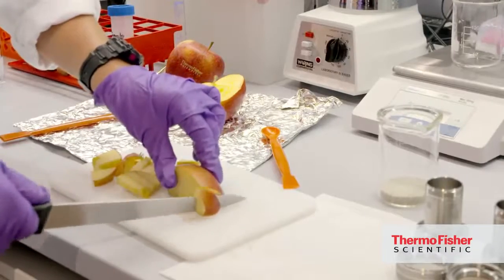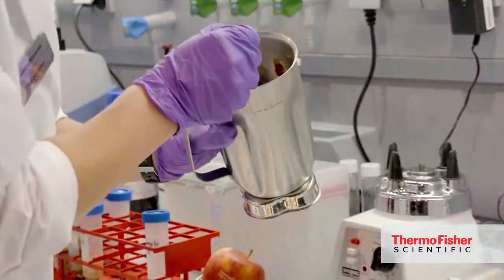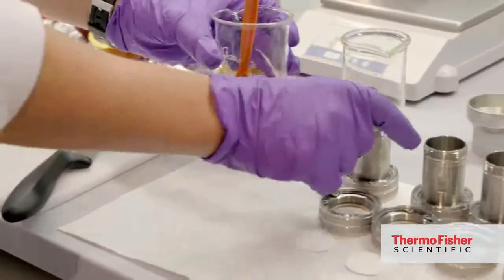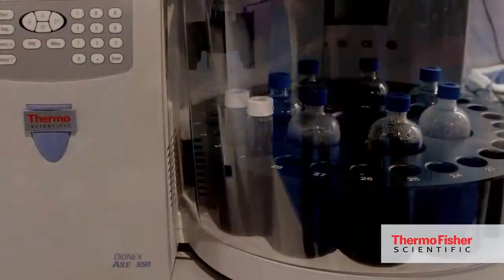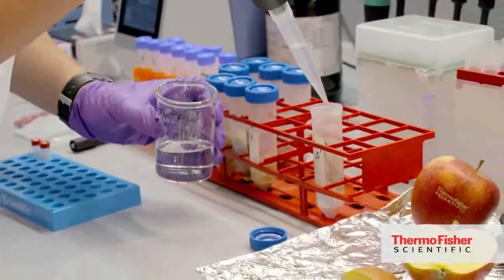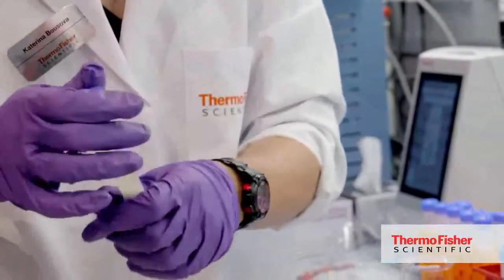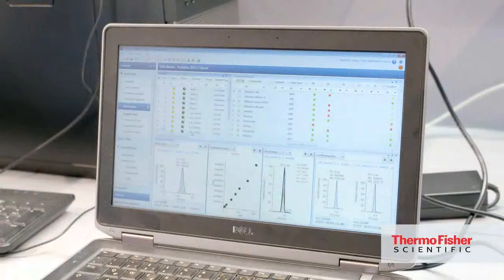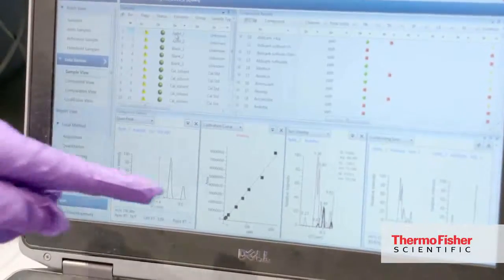Demostración en vivo de las soluciones que ofrece Thermo Scientific para el Análisis de pesticidas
Compartimos en nuestro canal un nuevo interesante video de Thermo Scientific